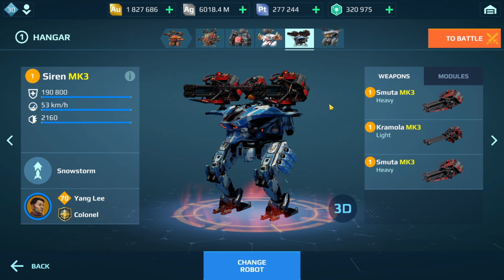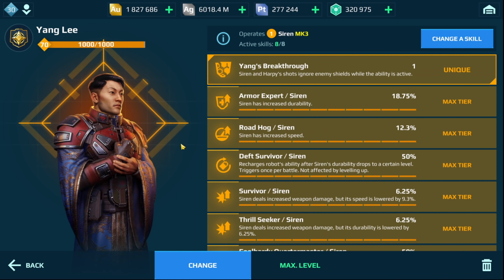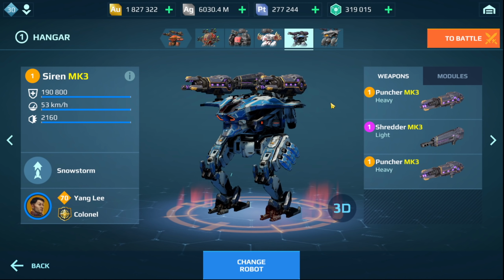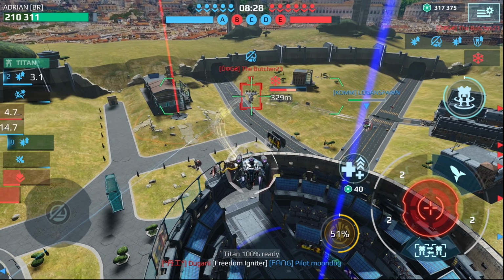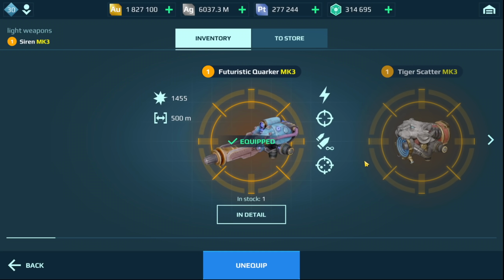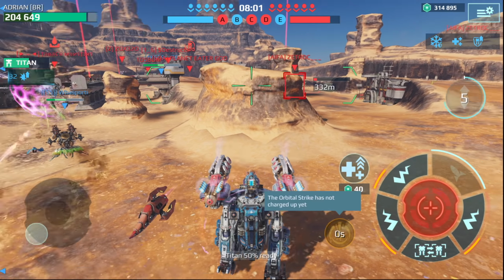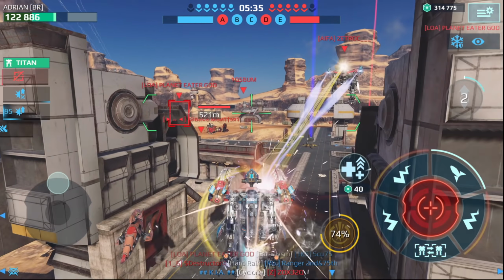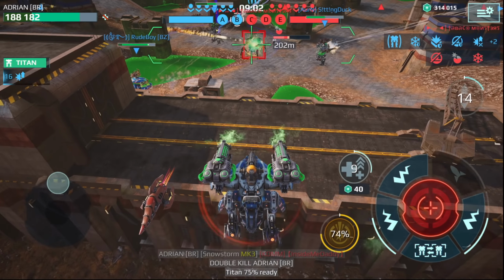War Robots Guide: BEST SETUPS for SIREN + Siren Gameplay WR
War Robots Guide on what I consider the best setups for SIREN at this point in the game after the recent update 7.9. Along with this guide I have also included highlight clips of each setup to showcase how they performed on the battlefield. For those interested there will be a follow-up to this video in the future where I will release my “secrets” on things like modules, drones and drone chips | WR

Video Chapters
0:00 Intro
0:49 Smuta-Kramola
4:14 Puncher-Shredder
7:53 Nucleon-Quarker
12:39 Redeemer-Magnum